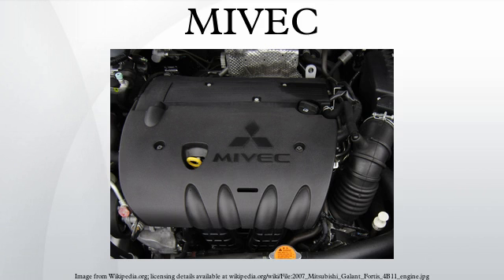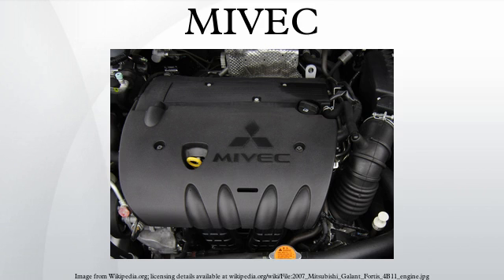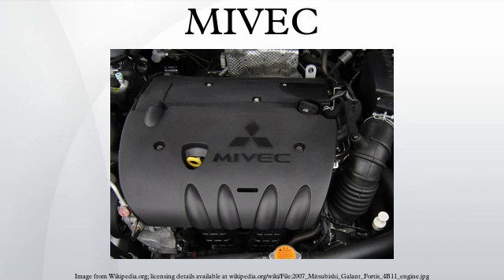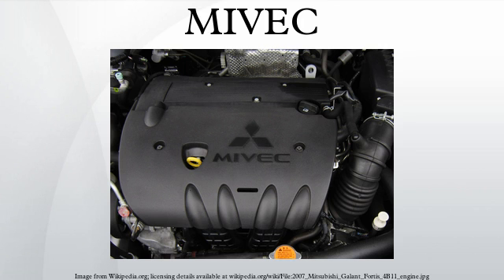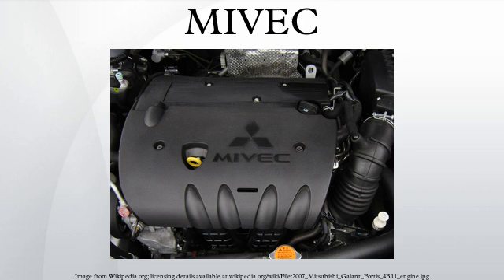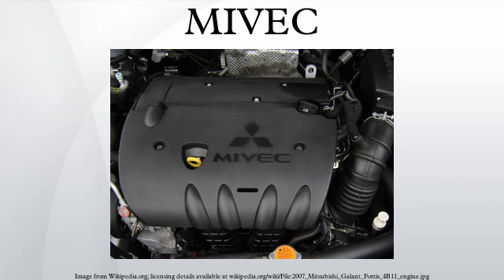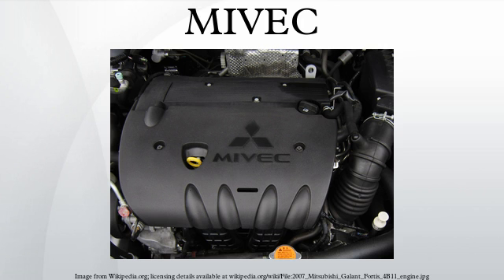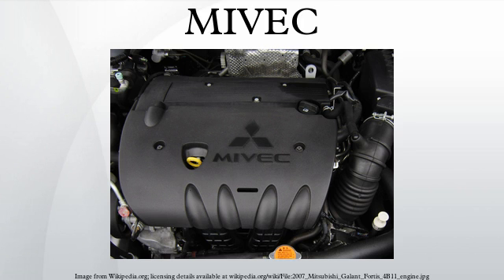MIVEC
MIVEC is the brand name of a variable valve timing engine technology developed by Mitsubishi Motors. MIVEC, as with other similar systems, varies the timing of the intake and exhaust camshafts which increases the power and torque output over a broad engine speed range while also being able to help spool a turbocharger more quickly.
MIVEC was first introduced in 1992 in their 4G92 powerplant, a 1,597 cc naturally aspirated DOHC 16 valve straight-4. At the time, the first generation of the system was named Mitsubishi Innovative Valve timing and lift Electronic Control. The first cars to use this were the Mitsubishi Mirage hatchback and the Mitsubishi Lancer sedan. While the conventional 4G92 engine provided 145 PS at 7000 rpm, the MIVEC-equipped engine could achieve 175 PS at 7500 rpm. Similar improvements were seen when the technology was applied to the 1994 Mitsubishi FTO, whose top-spec GPX variant had a 6A12 1997 cc DOHC 24 valve V6 with peak power of 200 PS at 7500 rpm. The GR model, whose otherwise identical powerplant was not MIVEC-equipped, produced 170 PS at 7000 rpm by comparison.